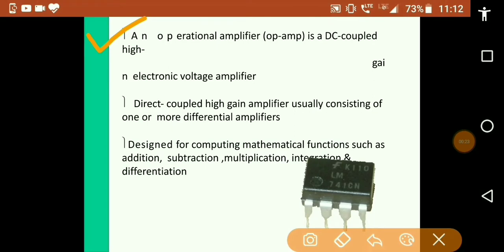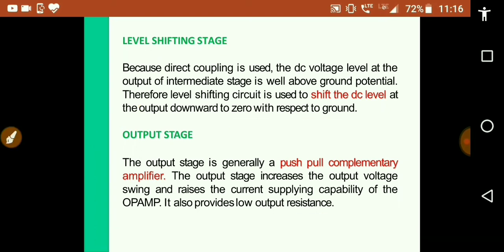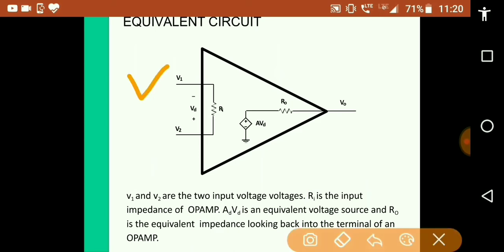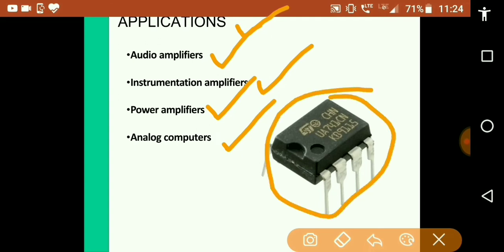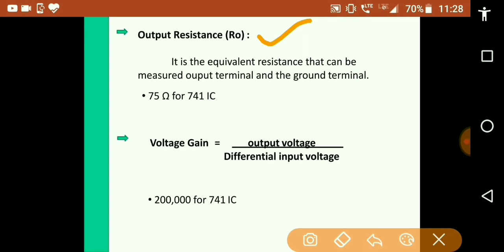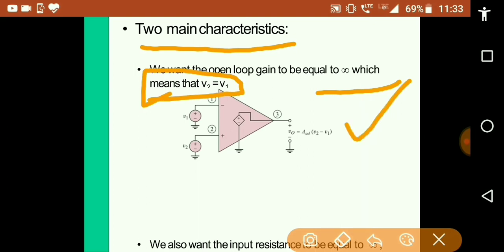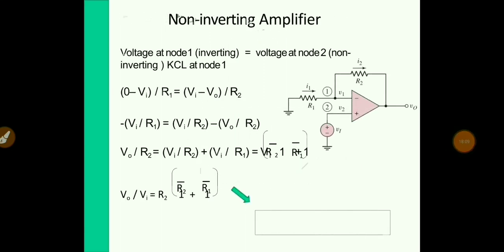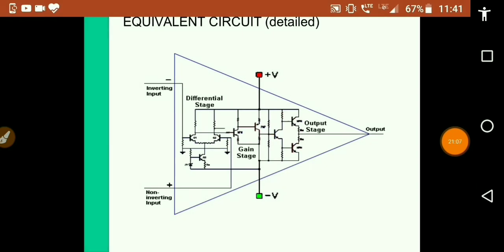Introduction of an operational amplifier.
This Video Consist a basic introduction of an operational amplifier.